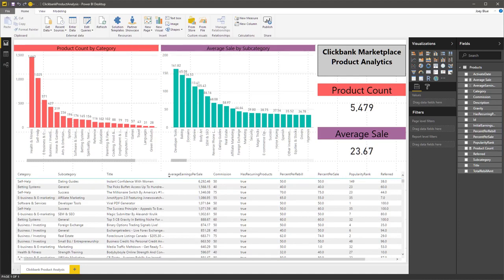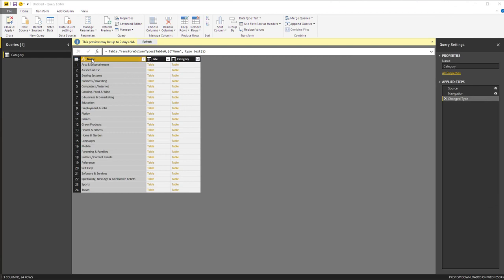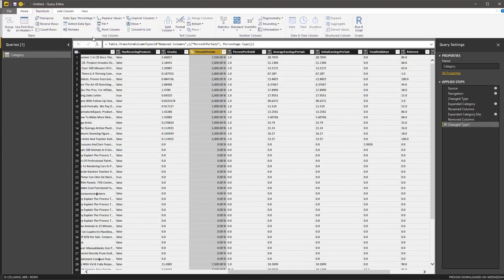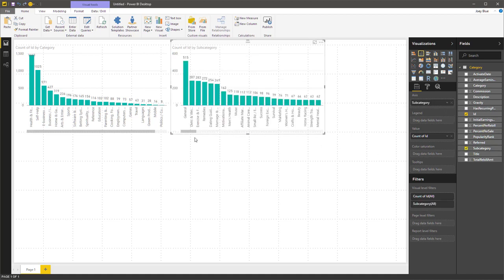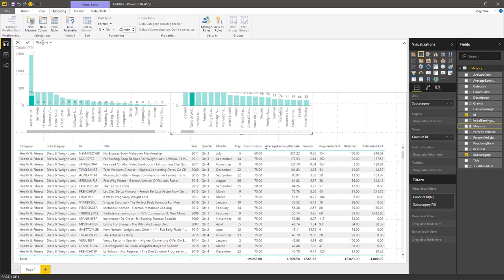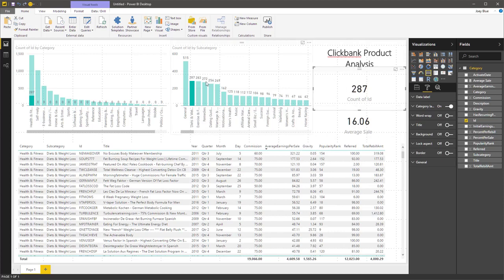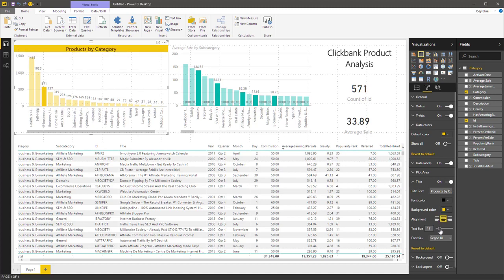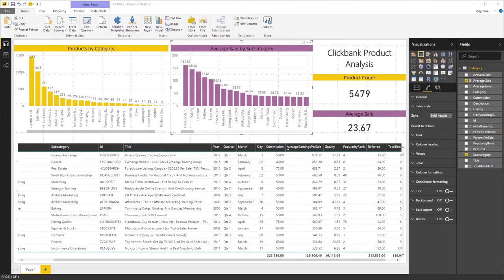Clickbank Product Analysis from the XML Feed - PowerBI 001 2019